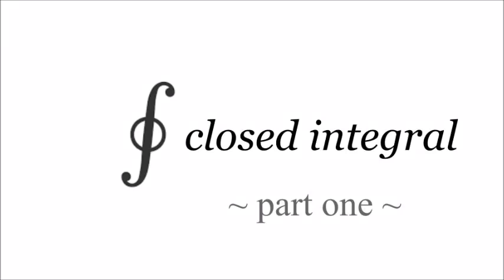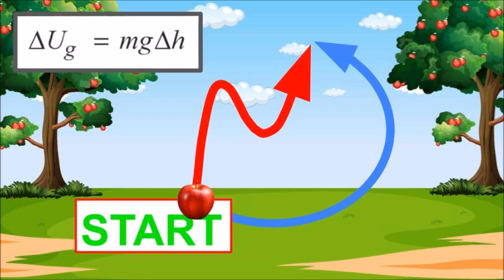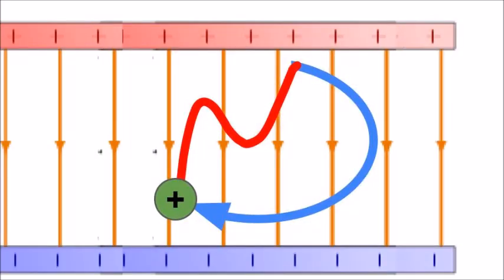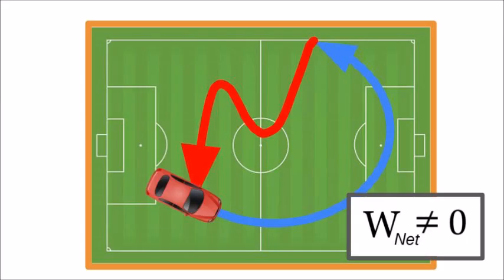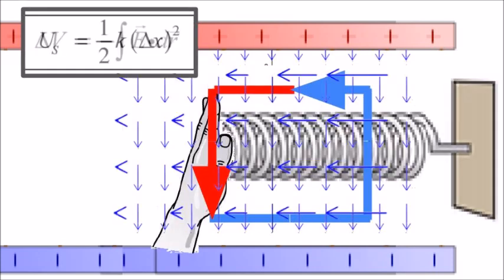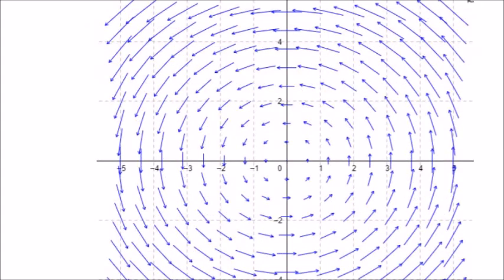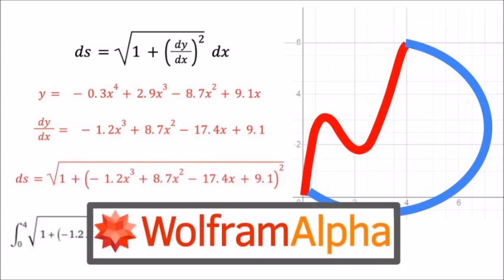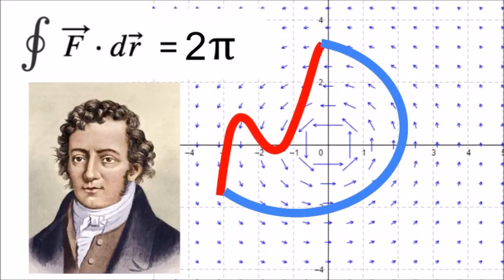path integral pt 1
An explanation of conservative forces and the application of line integrals to a determination of arc length.